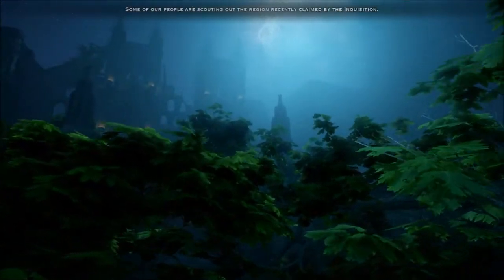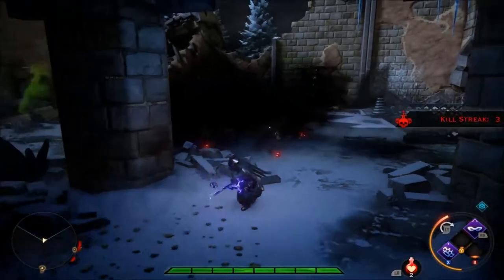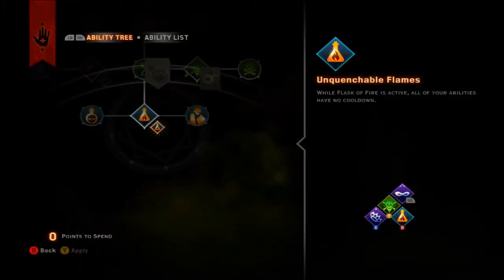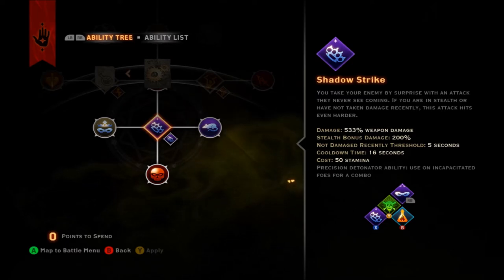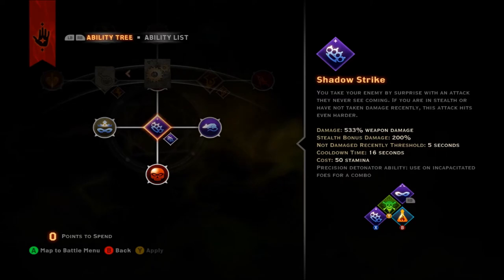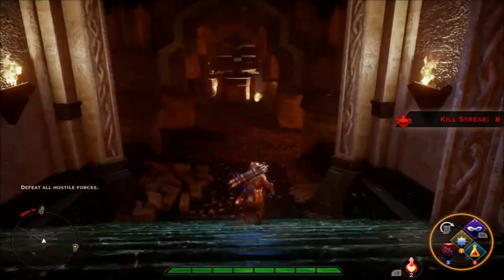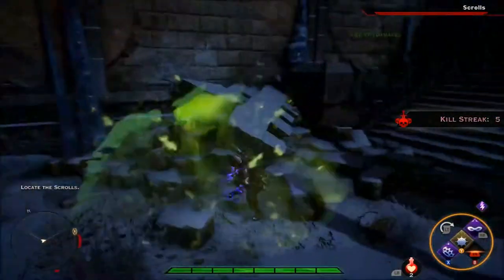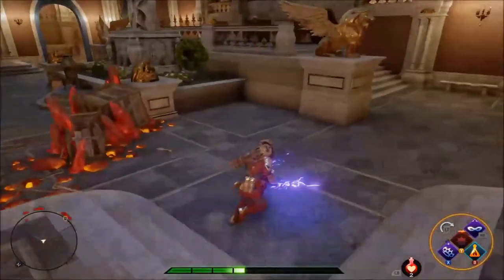[Build Guide] Alchemist Specialist - Dragon Age: Inquisition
*Note that this build guide was made in March of 2015. Several abilities have been been buffed or nerfed by BioWare in weekly balance changes. While this build is still viable, bear those points in mind if you wish to make this build.*

This is an advanced class build guide for Dragon Age: Inquisition Multiplayer.

Today we will be building the Alchemist as a... well, a Specialist. It's hard to even define this class as a two way hybrid like most of my builds, as it really takes queues from Controller, Striker, Sapper, and Defender roles. It is for this reason I give the designation of a Specialist, a role for which the Alchemist uniquely falls into.

She's quirky and cute, but do not be fooled... Those mushrooms she ate in the Vinmark Mountains apparently turned her into a gleefully sadistic one-dwarf-army, able to buff herself, disable enemies, debilitate them, then hit hard before melting into the shadows.

Keeping with the trend of versatile Dwarves started with my Legionnaire build, the Alchemist has five active abilities that can be changed around depending on the need.